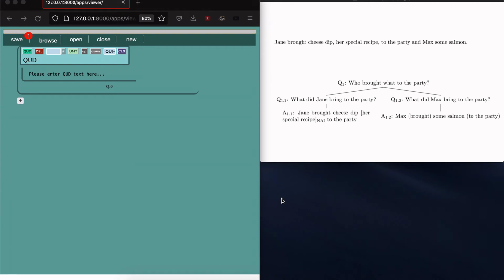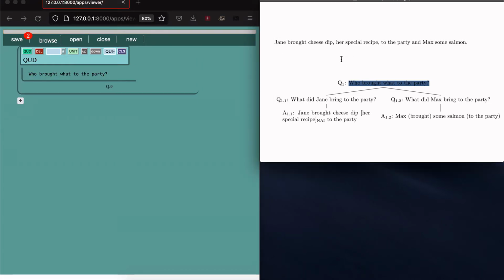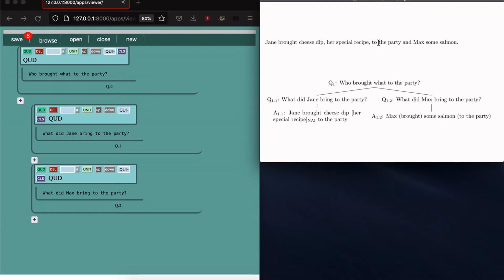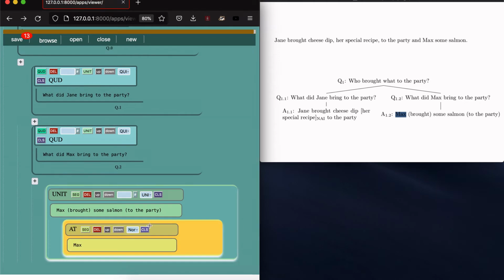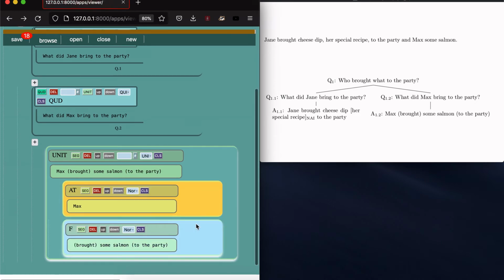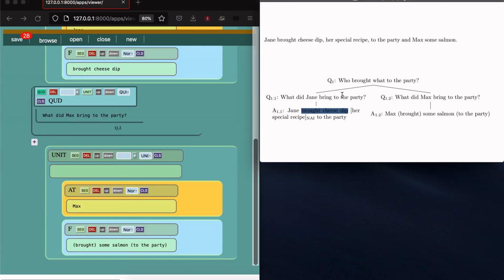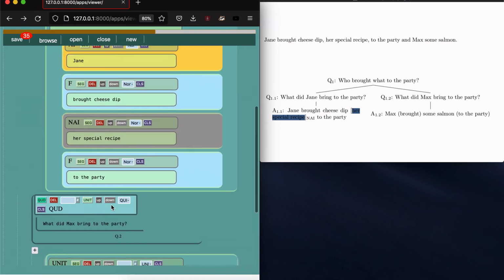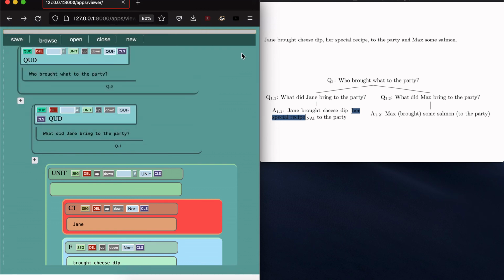How to get started in QUDA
This tutorial video shows you how to create your first Question-under-Discussion tree in the annotation tool QUDA.